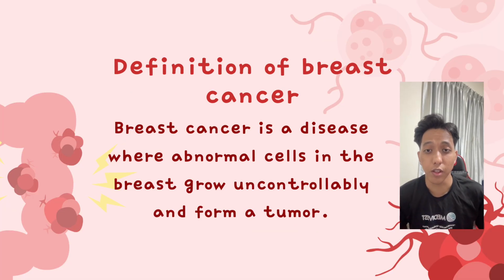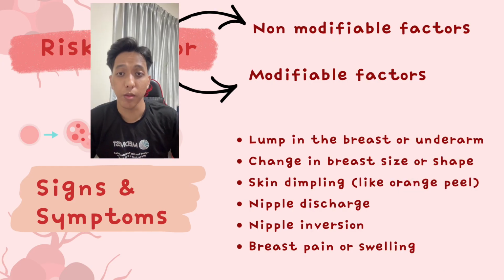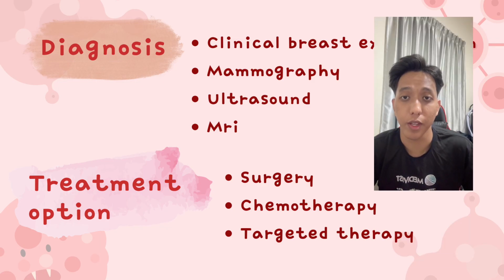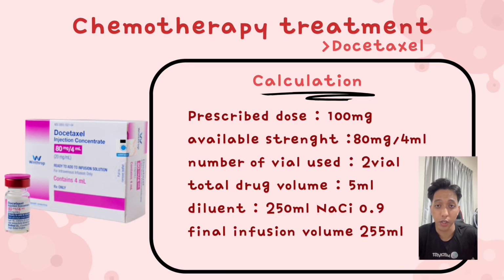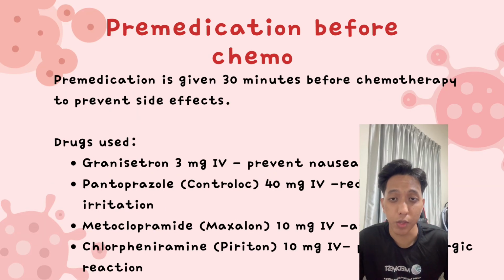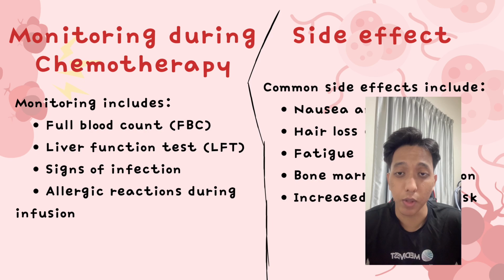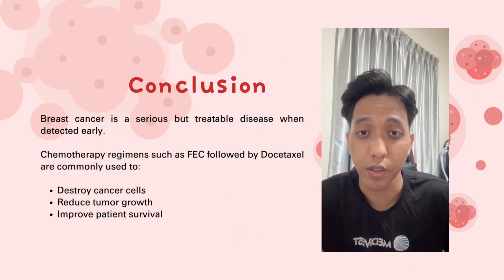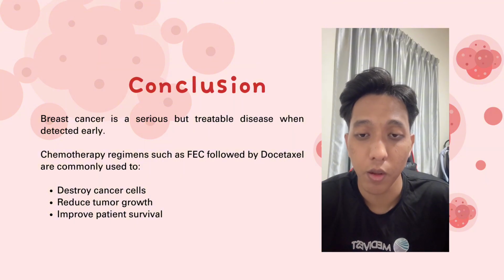Chemotherapy presentation case study Muhamamad Amirul 0300